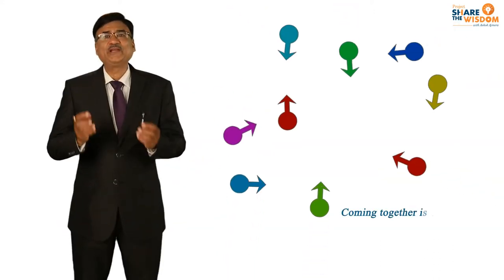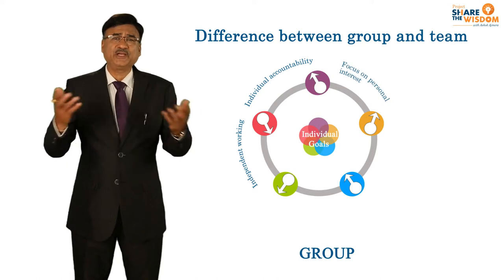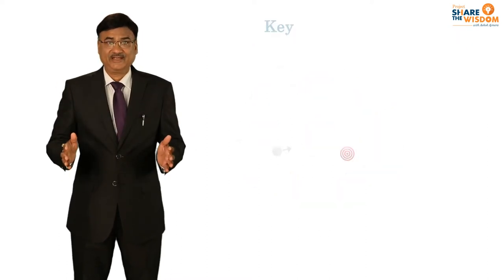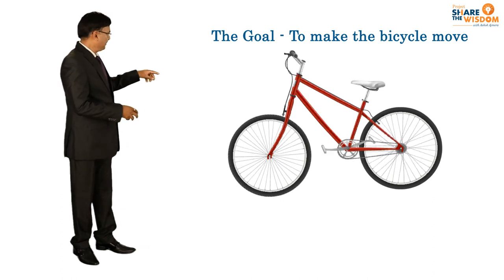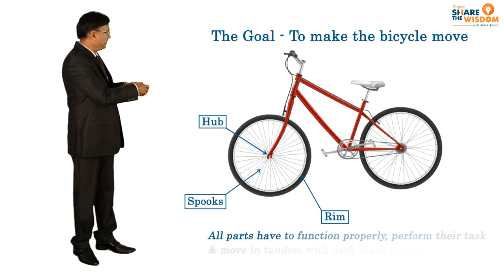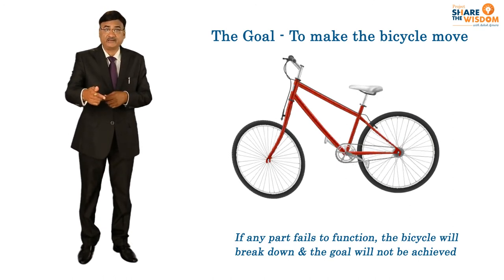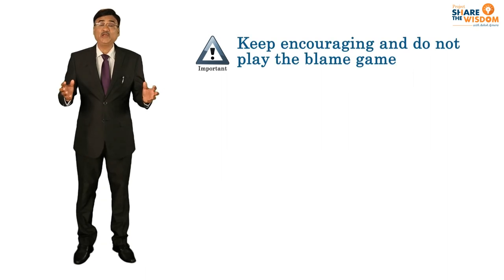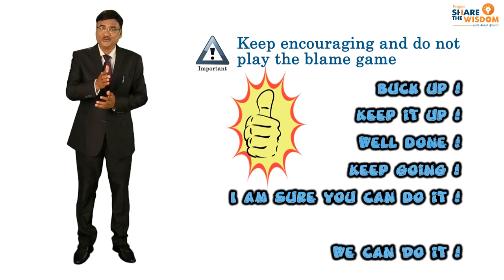Success Mantra for Effective Team Building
To build a good team is a difficult task as it involves dealing with people of a different mindset, background, attitude, culture etc. To accomplish the team goal, the group of people forming the team should act as a unified force, understanding and supporting each other. The Leader selected plays a key role. Leader should be able to create an inspiring work environment, boost team spirit and morale to maximize productivity and achieve the best results. This video gives you the key to effective team building and how a good leader can make the team work wonders.